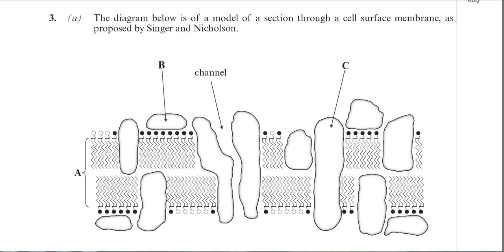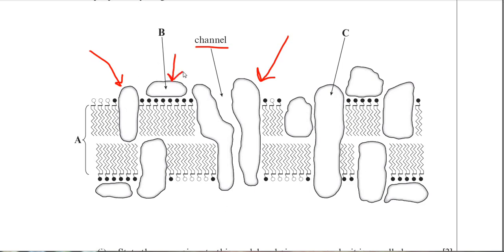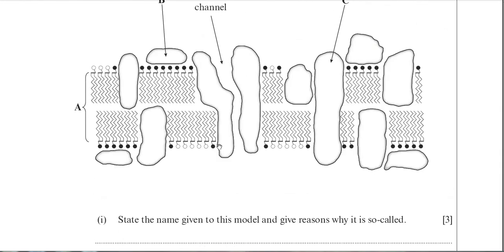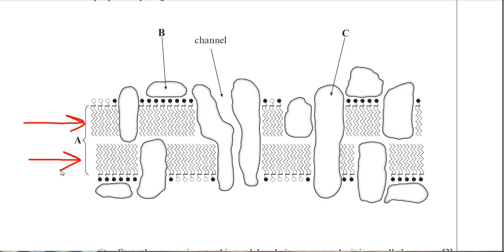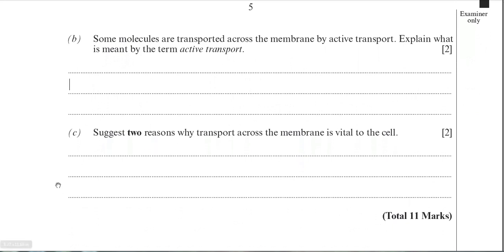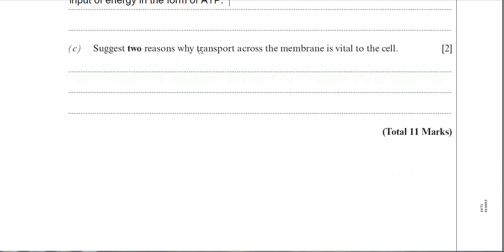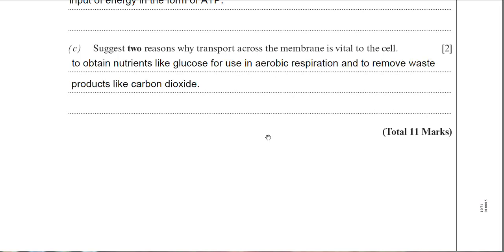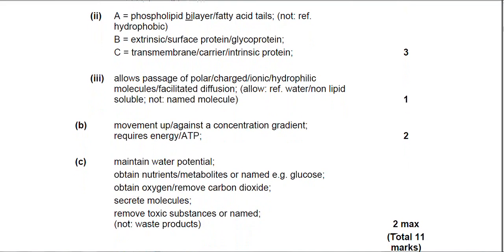How to answer A-Level biology questions on membrane transport for WJEC and EDUQAS exam boards.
In this video I explain how to answer A-Level biology questions on membrane transport.